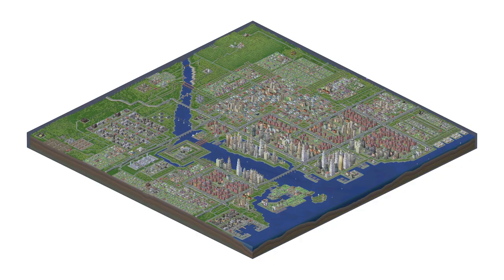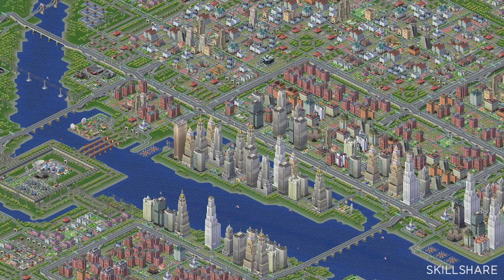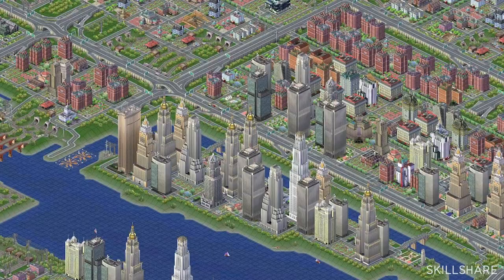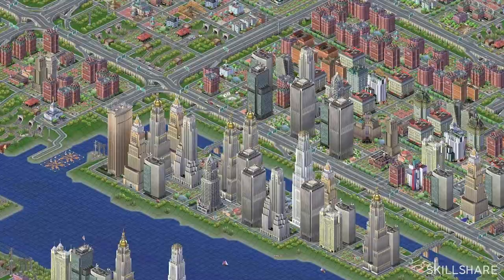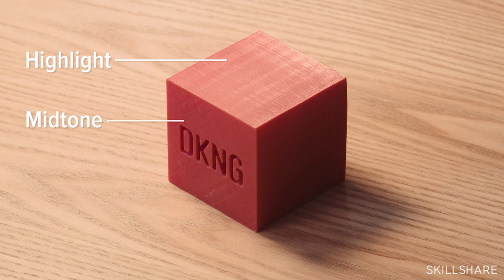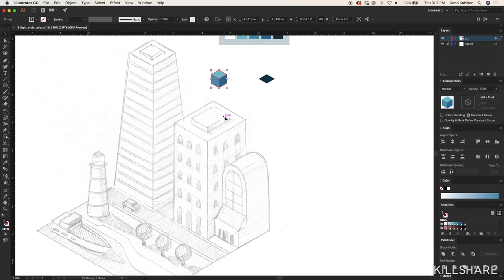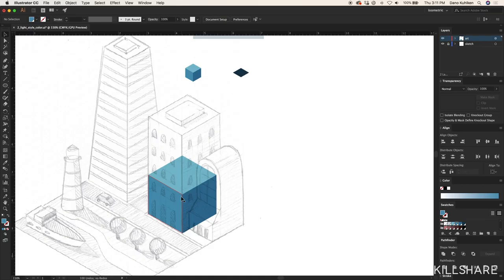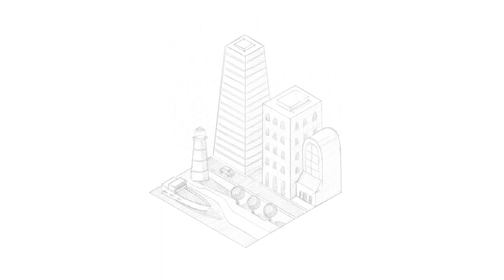Skillshare Isometric Illustration Class Trailer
We’re excited to share our newest Skillshare class, an in-depth class all about creating 3D isometric illustrations in Adobe Illustrator!

Discover the world of isometric illustration, a style that allows you to achieve a unique 3D look in your designs — no math or standalone 3D rendering software required. From SimCity to HBO’s Silicon Valley, isometric illustration is everywhere. Packed with the Illustrator tips and tricks that have helped over 100,000 Skillshare students, this class will teach you how to use standard tools to create an isometric city block, from initial planning to final polish.

Step-by-step lessons will help you:
• Understand the principles of isometric illustration
• Sketch your illustration using a printed grid
• Use simple Adobe Illustrator tools to achieve the look you want
• Consider color, strokes, and style to customize your design

Once you’ve added this skill to your design toolkit, you’ll be able to apply it to any type of project, from logos and typography to posters and branding. Whether you’re looking to wow your next client or simply expand your creative repertoire, this class will unlock a new way for you to expand your creativity, push your technique, and take your designs into a new dimension.